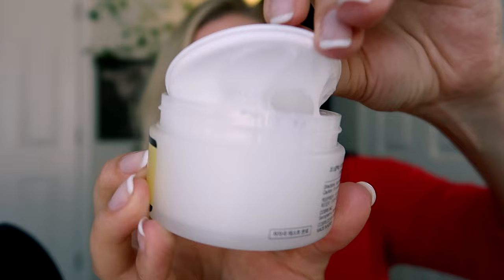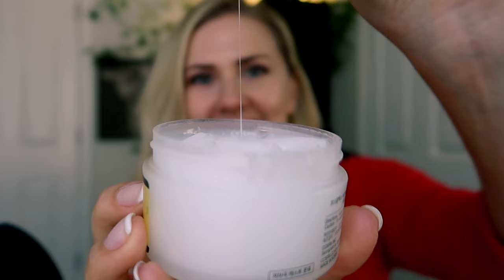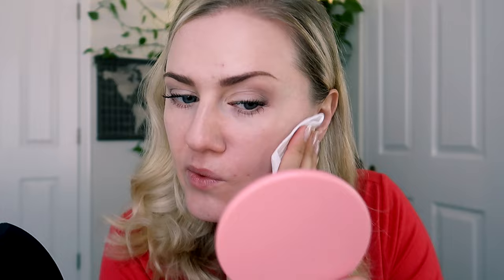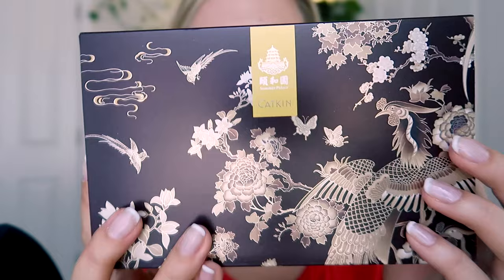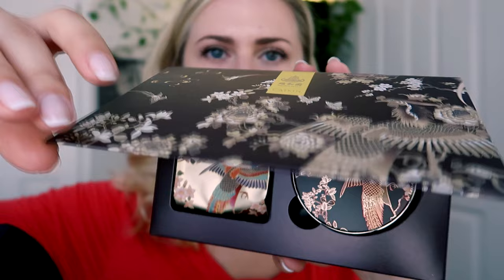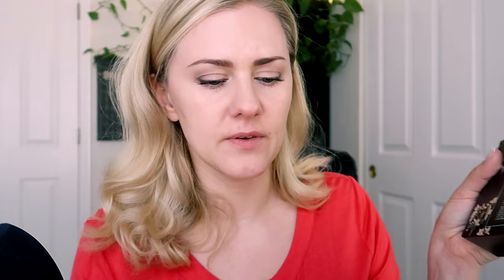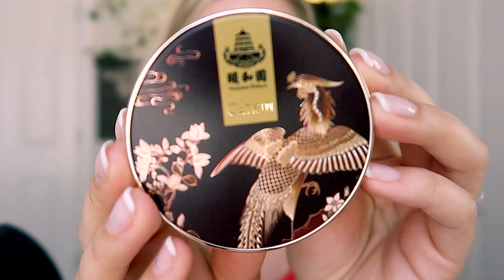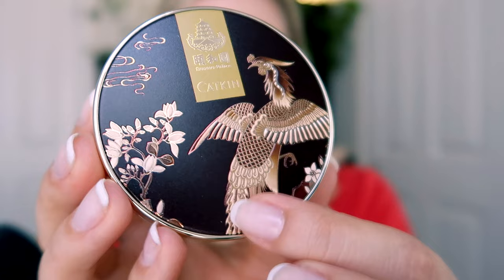Beauty Products Try-on 🌺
Hi guys, I've always been interested in trying some of the famous Korean and Chinese beauty and skincare products and today we'll try some on for the first time. I'd love to know if you've ever tried these before and what else you'd recommend to check out?
00:00 Snail cream
02:28 Cushion bb cream
08:37 Carved powder
12:41 Lip stain oil

Products I tried today:
Snail cream
Cushion bb cream
Lip stain oil